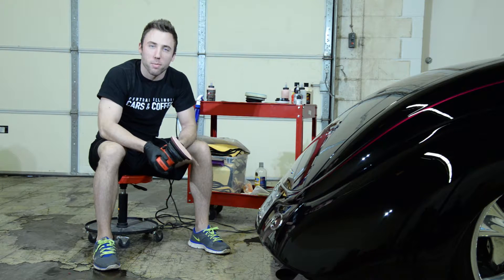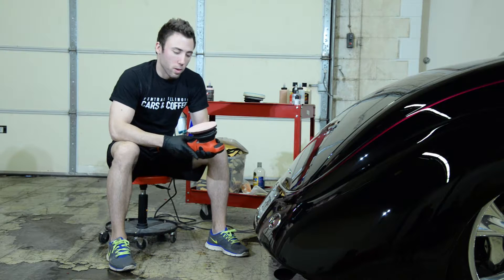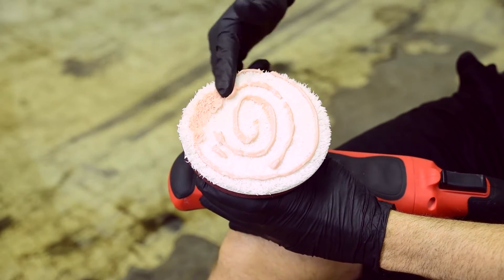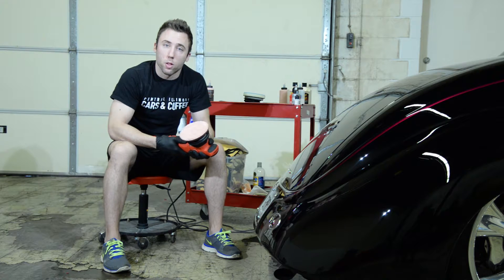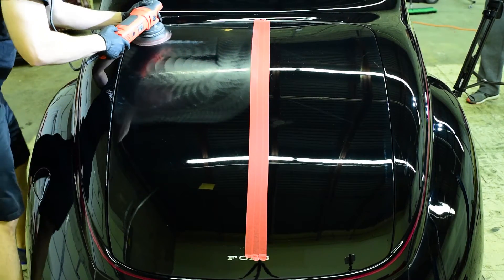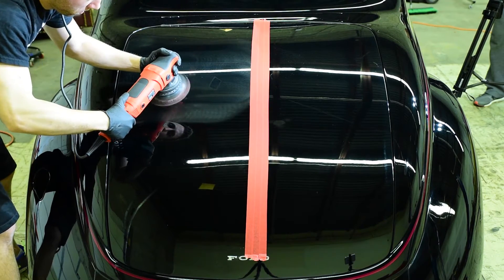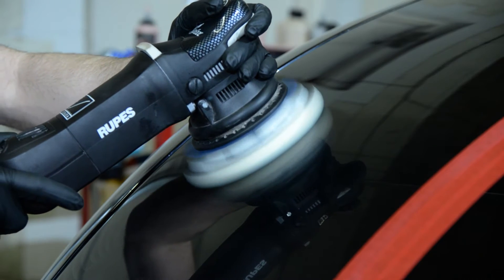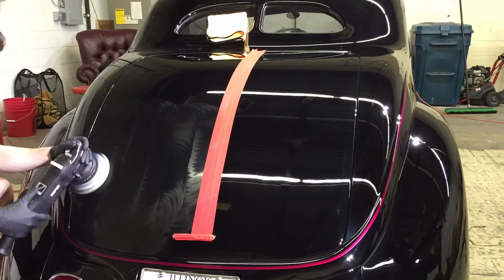Two Step Paint Correction Demo - 1937 Ford Coupe Replica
*This is our first attempt at a video, please share your feedback!  Let us know if it was helpful and if you would like to see others*

This video walks you through our correction process on this '37 Ford Coupe and also provides some helpful information about technique.

for more great information and products!